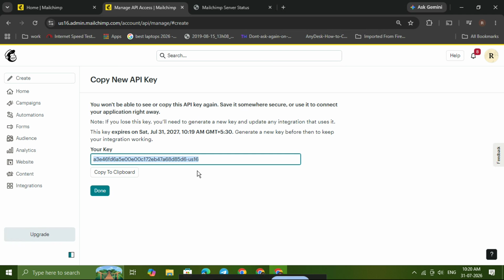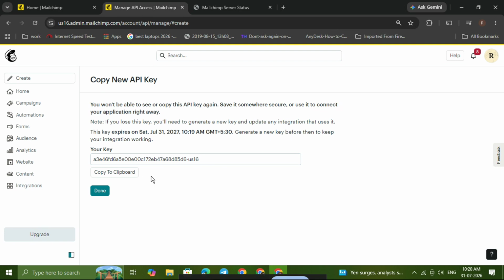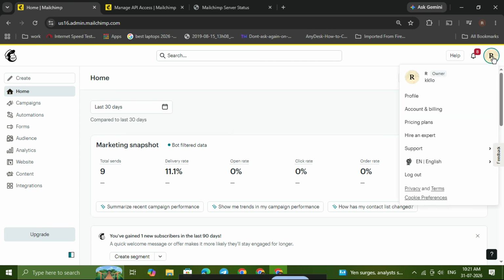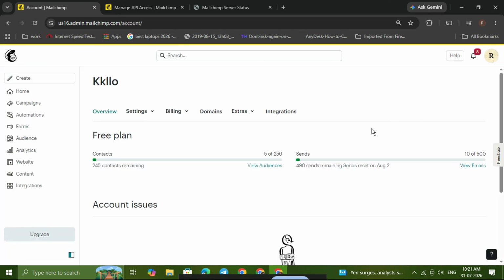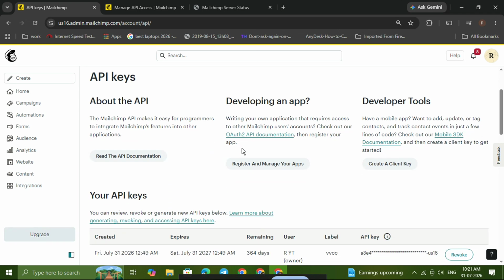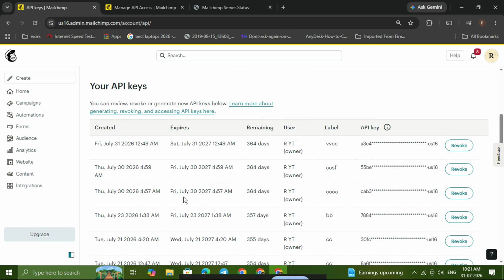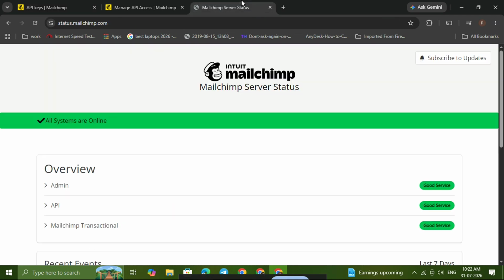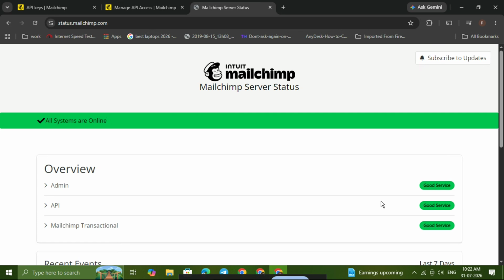Fix Mailchimp API Access (Easy Step-By-Step Guide)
Learn how to fix Mailchimp API access by checking your key, verifying the subdomain, generating a fresh API key, and confirming service status.
This quick guide helps solve invalid key errors, connection issues, and common Mailchimp API setup problems.

🕚Timestamps:
0:00 Intro
0:20 Clean The API Key And Subdomain
0:48 Check The Datacenter Suffix
1:12 Generate A Fresh API Key
1:42 Open Account Settings
2:02 Open The API Keys Page
2:24 Review Existing API Keys
2:48 Check Mailchimp Status

✍️What You'll Learn In This Video:
• How To Clean Up Mailchimp API Keys And Subdomains
• How To Check The Datacenter Suffix On A Mailchimp API Key
• How To Generate A Fresh Mailchimp API Key
• How To Open Account Settings In Mailchimp
• How To Find The API Keys Page In Mailchimp
• How To Review Existing Mailchimp API Keys
• How To Check Mailchimp Service Status
• How To Troubleshoot Mailchimp API Access Errors

💡Pro Tips:
• Always paste your API key into a plain text editor first to remove hidden formatting.
• Double-check the datacenter suffix at the end of the key before testing.
• If a key keeps failing, create a fresh one instead of reusing an old key.
• Check status.mailchimp.com before assuming the problem is on your end.